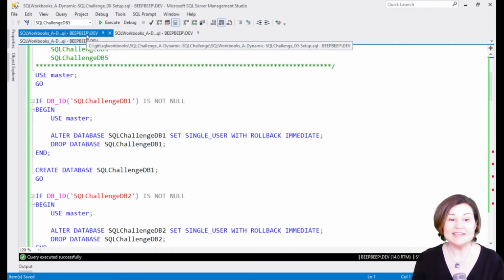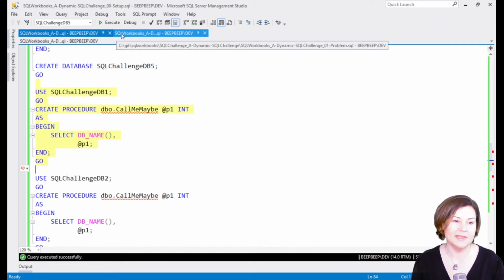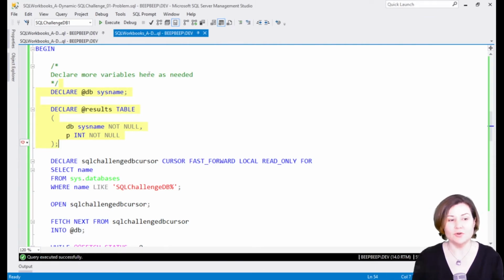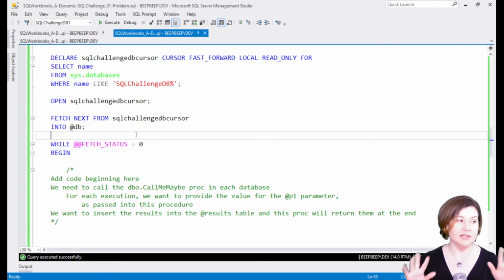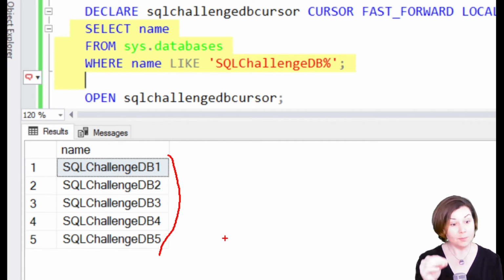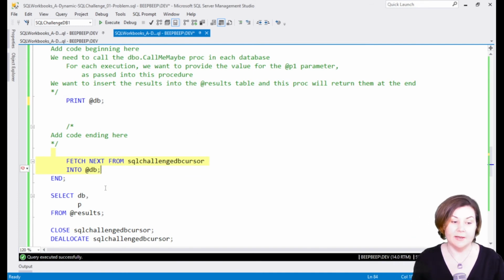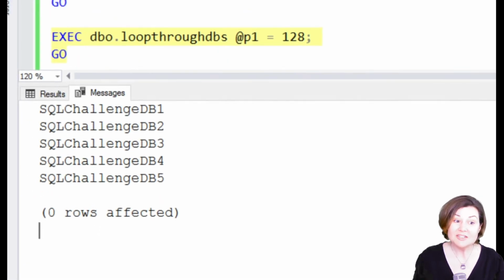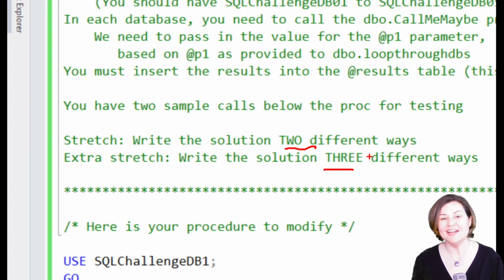A Dynamic SQLChallenge: Setup and Problem